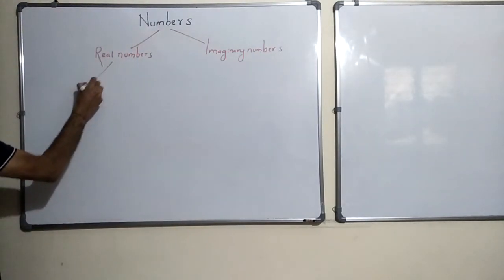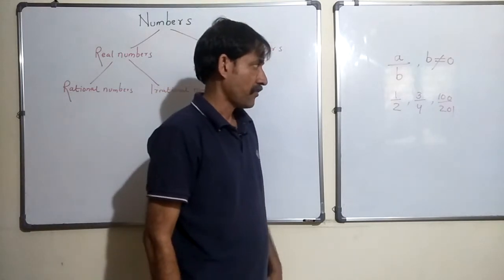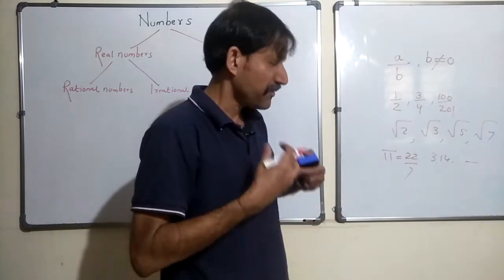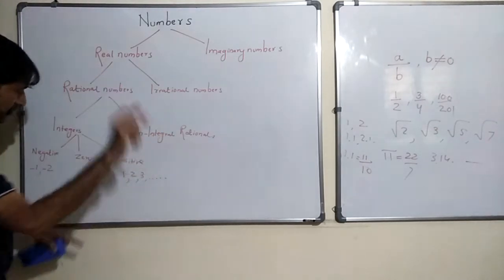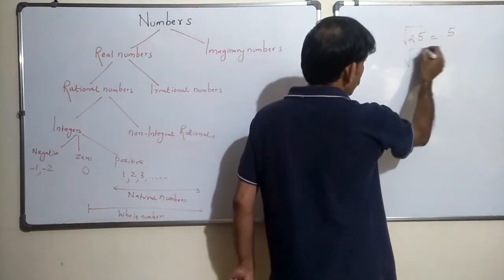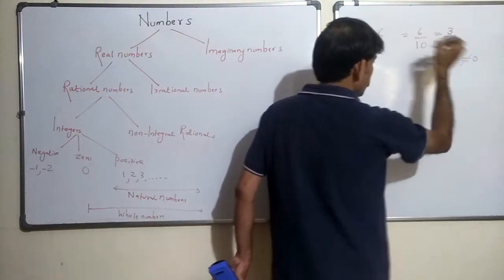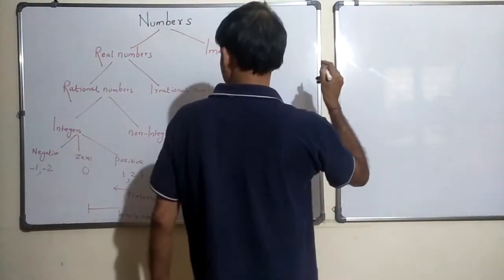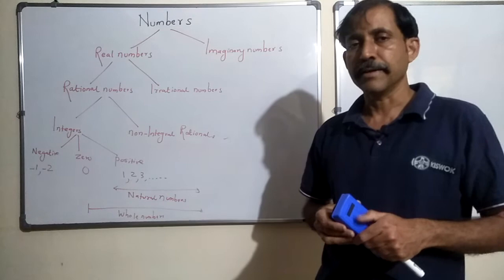BYB CBSE ICSE SERIES : CHAPTER 1 : NUMBERS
Chapter 1 : In this Chapter, we discuss about Numbers and how they are classified.